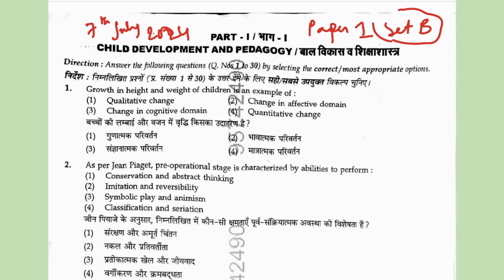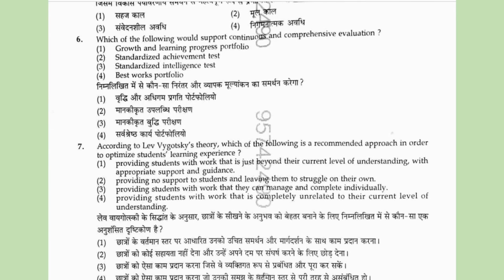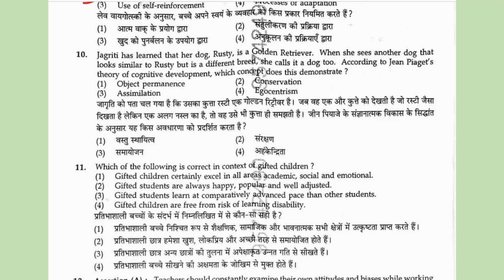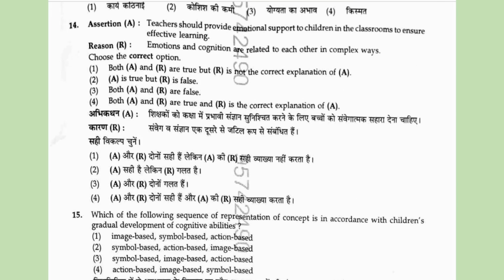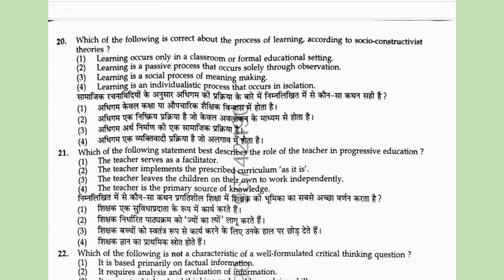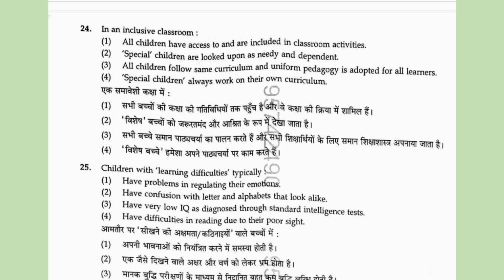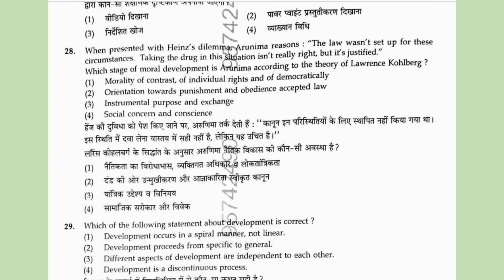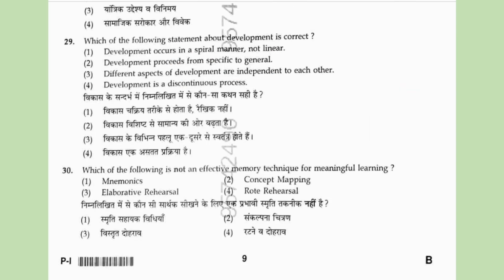CTET P1 CDP | 7th July 2024 | Answer Key & Analysis in English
Find the Analysis and Explanations for all 30 questions from Paper 1 -  CDP Section of the 7th July 2024 paper

Resources & Links:
Website (for solved question papers, FREE mini-course and Waitlist for CTET Masterclass):